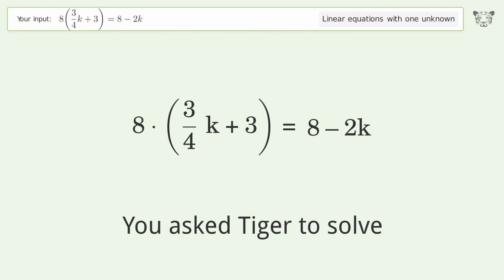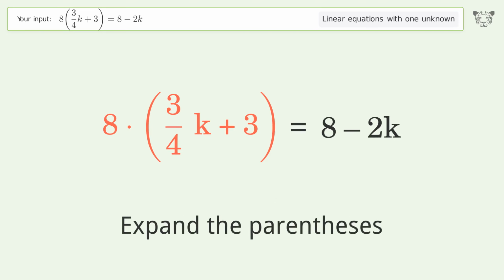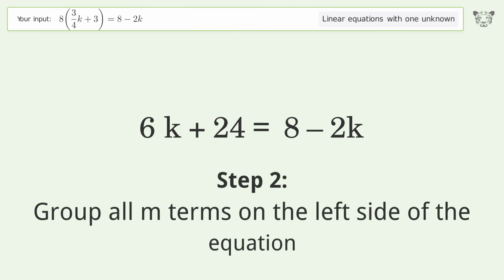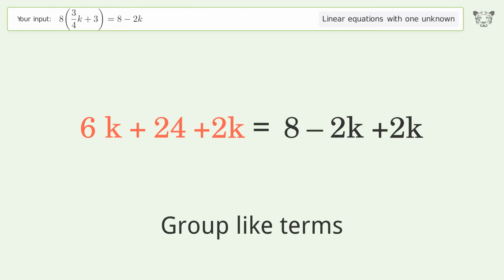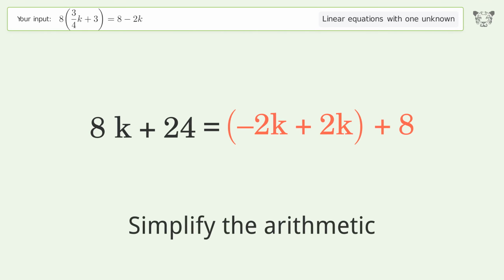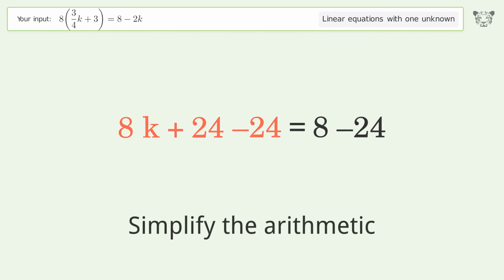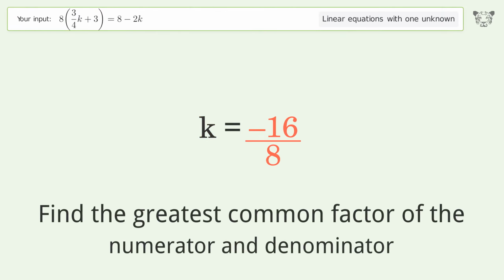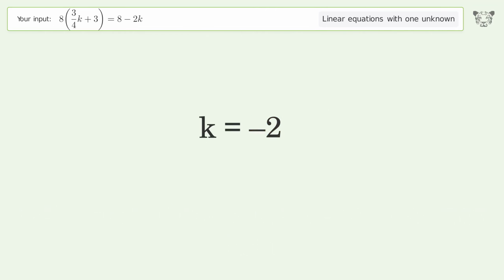Solve 8(3/4k+3)=8-2k: Linear Equation Video Solution | Tiger Algebra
Struggling with 8(3/4k+3)=8-2k? Watch our step-by-step video on Tiger Algebra to master this linear equation effortlessly. Also check out for more tips and tricks for dealing with linear equations with one unknown